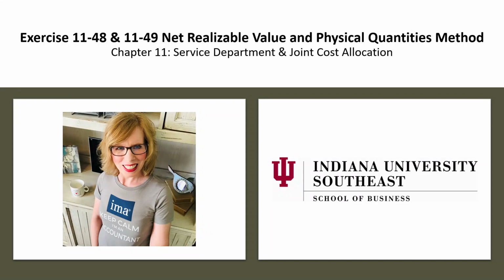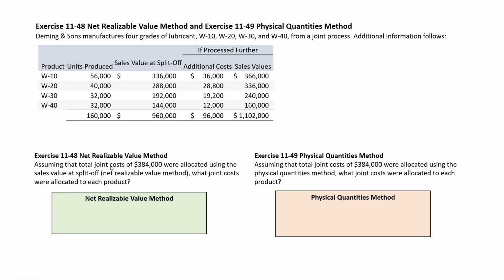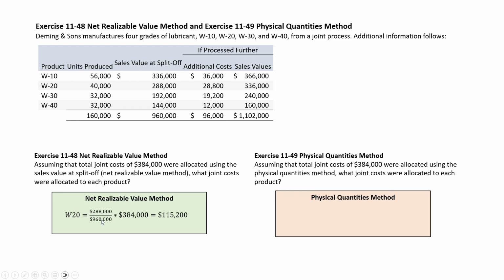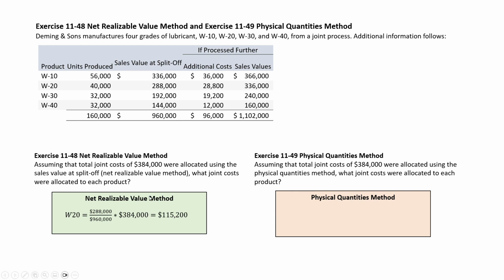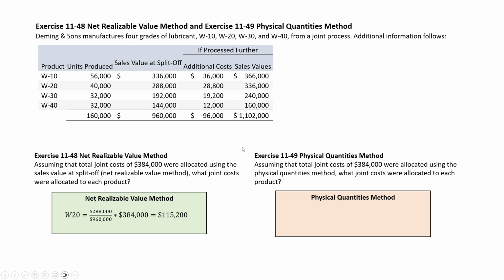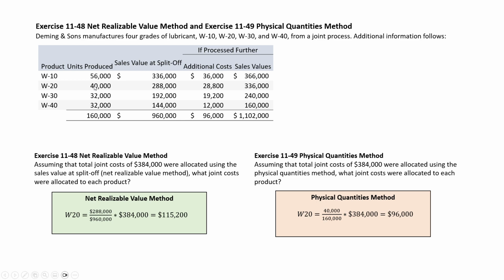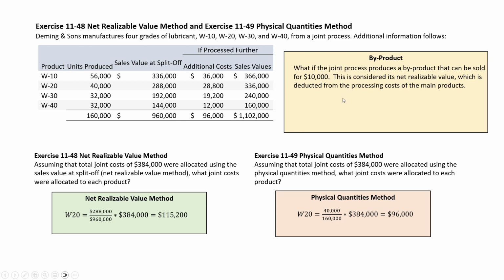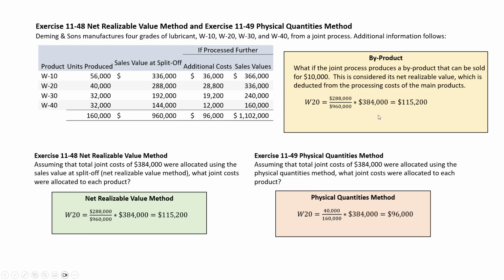CH11 Exercise 11-24 and 11-25 Net Realizable Value and Physical Quantities Method